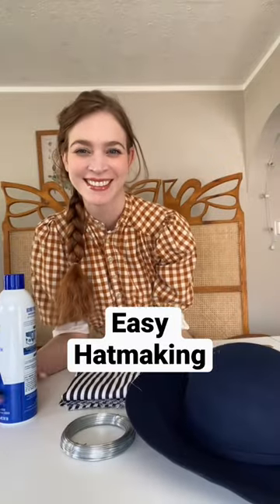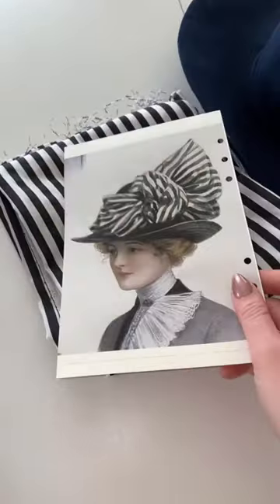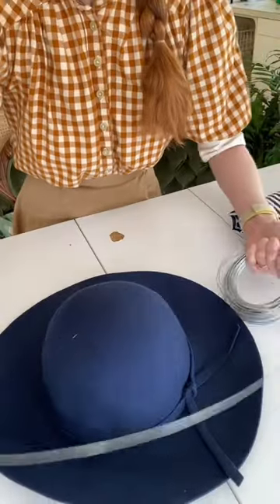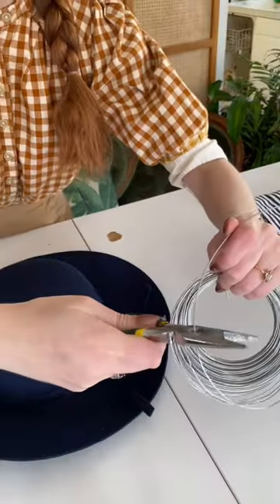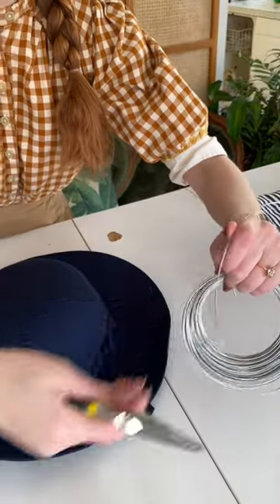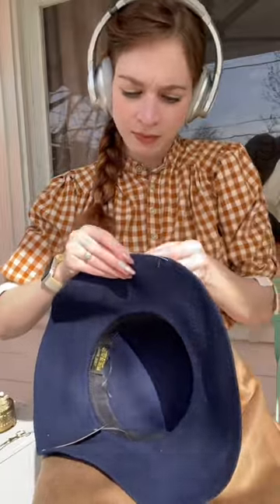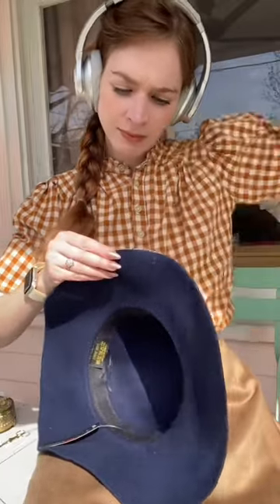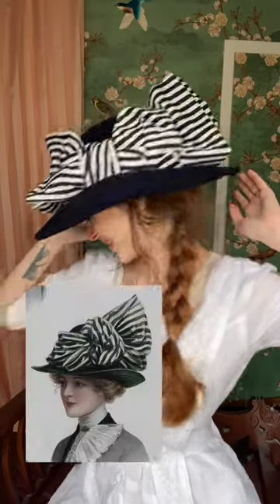Easy tutorial for 1912 hat